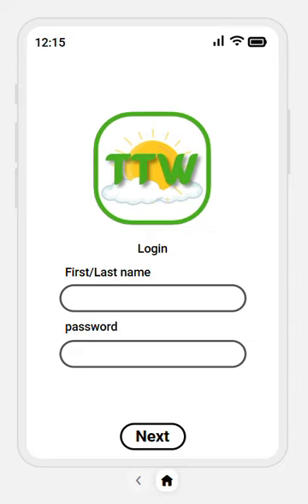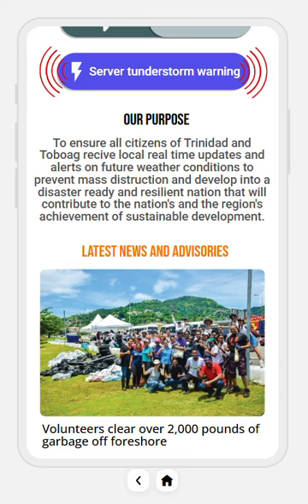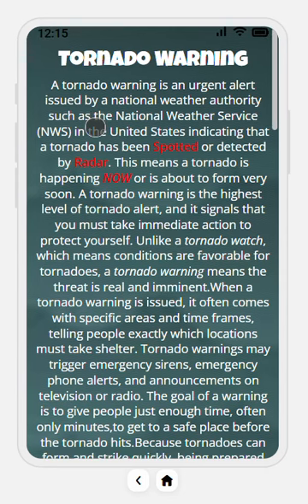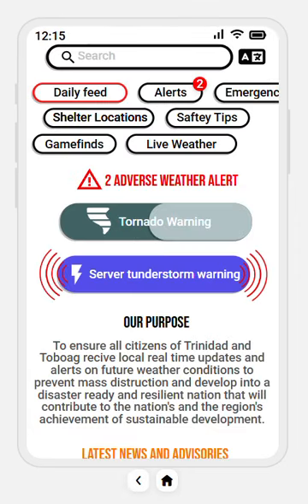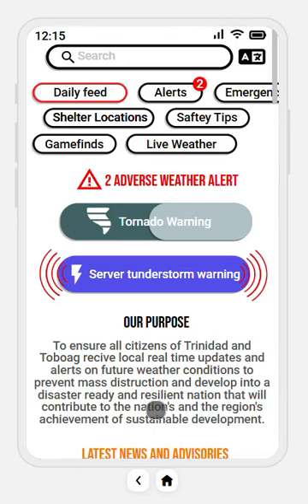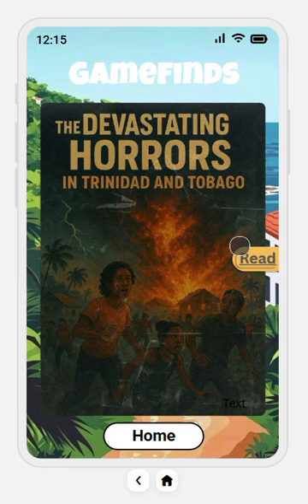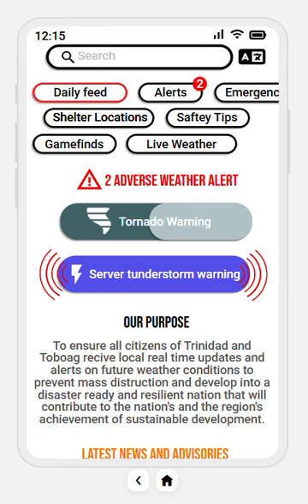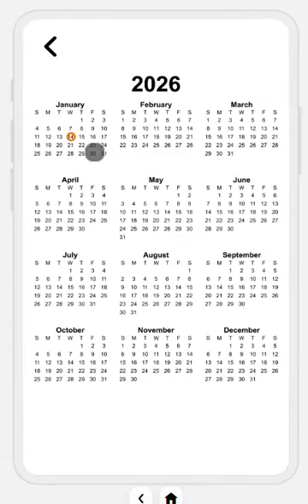First Presentation Gor Weather app